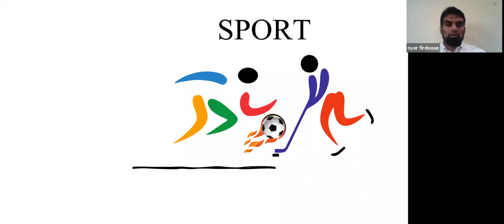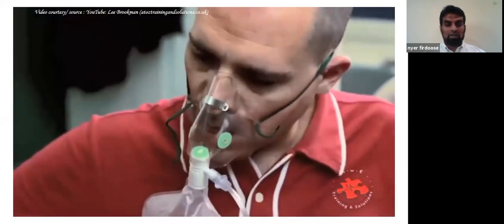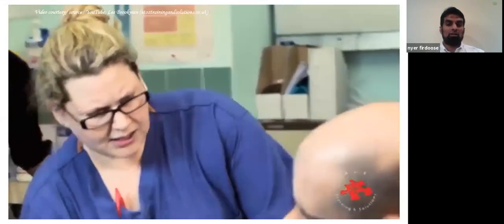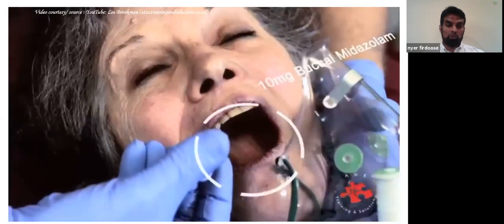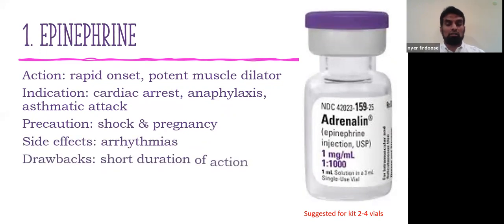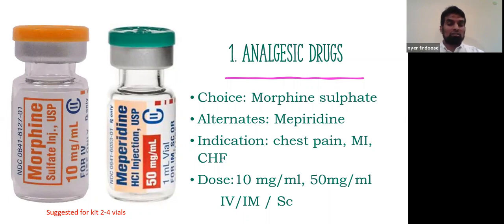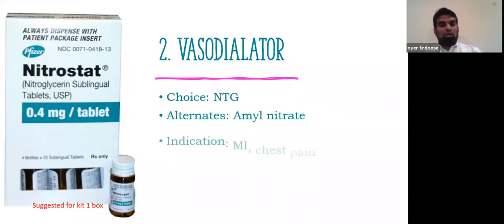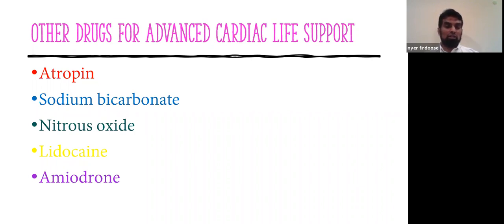Web Series -21; Medical Emergencies in Dental Practice Part 2 by Dr. Nyer Firdoose.